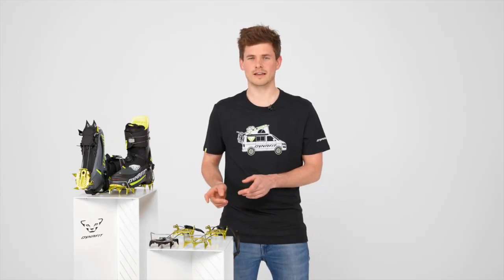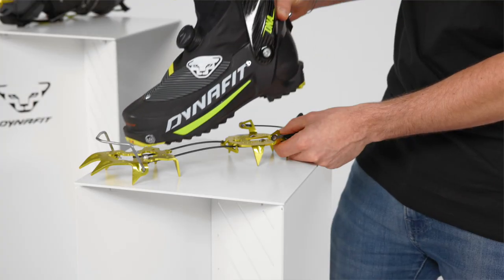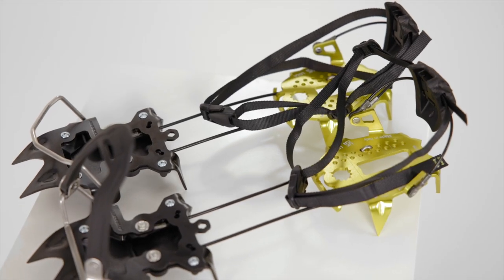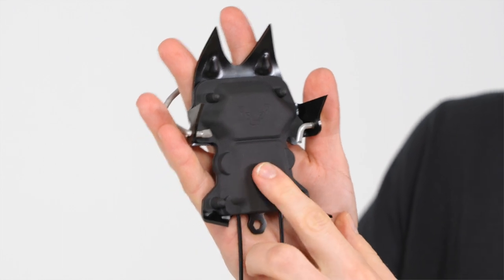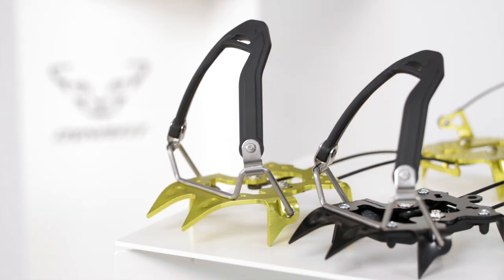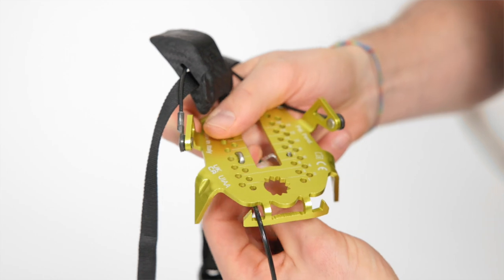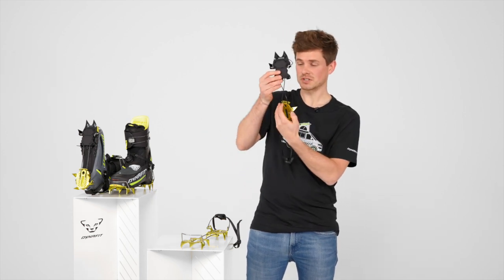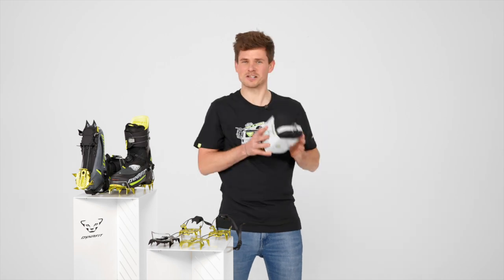DNA & MEZZALAMA | Ultralight Race Crampons | Product Presentation | DYNAFIT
Secure traction on ice, snow and rock with our DNA & Mezzalama race crampons! Both are the lightest crampons on the market specifically developed for skimo athletes and alpinists.

On steep, icy, sections where you must carry your skis and for technical peak bagging, crampons are an absolute must for safety. At the same time athletes don't want to carry around too much, so they still can be fast and efficient. That's why we developed these ultra-lightweight race crampons, perfect for every speed-oriented ski mountaineer!